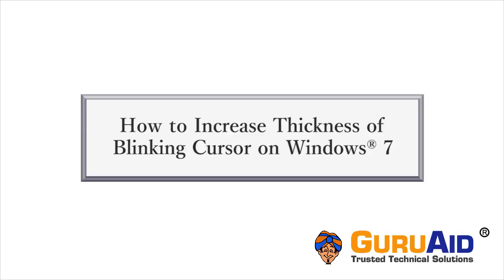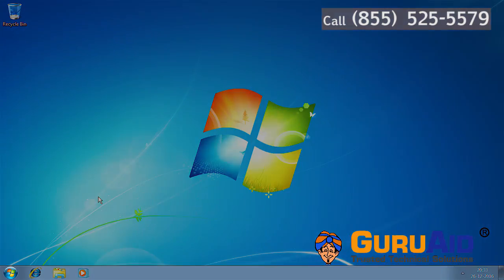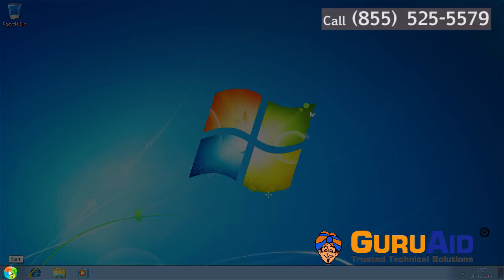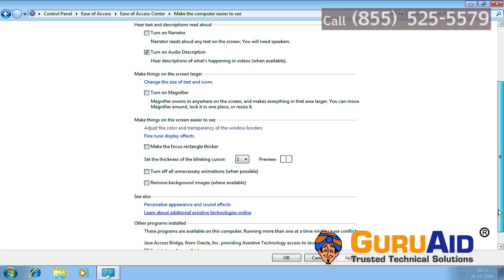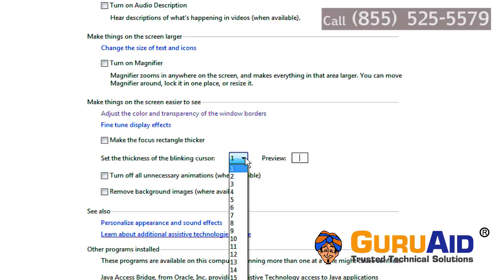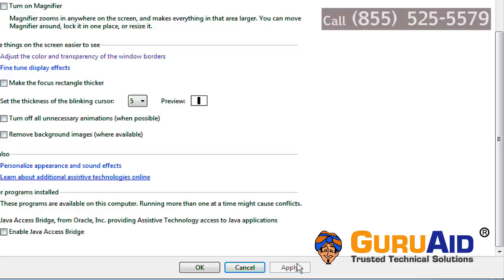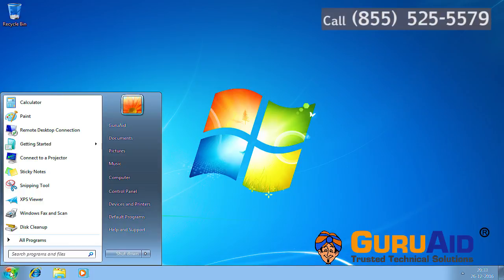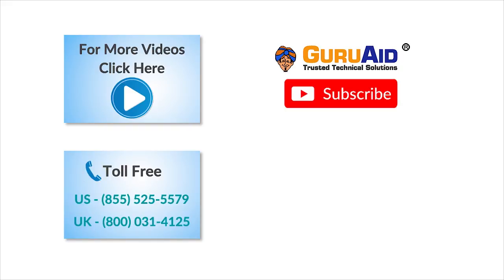How to Increase Thickness of Blinking Cursor on Windows 7 - GuruAid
GuruAid channel provides you simple & easy steps of How to Increase Thickness of Blinking Cursor on Windows 7. If you want to  make cursor size bigger and better visibility on the screen, then you have to increase thickness of blinking cursor on windows 7.